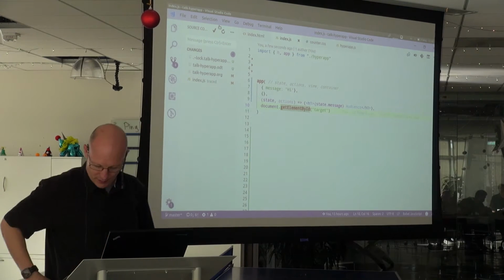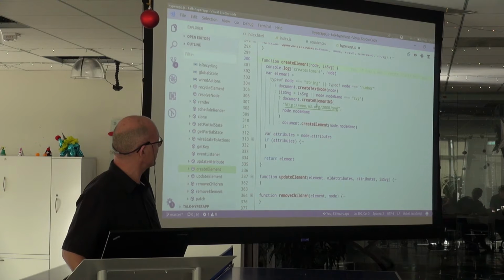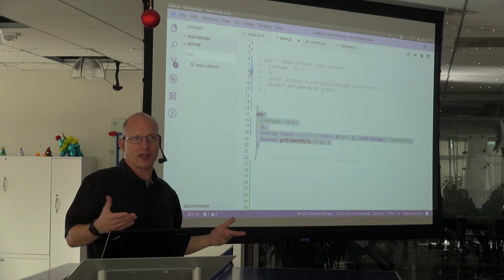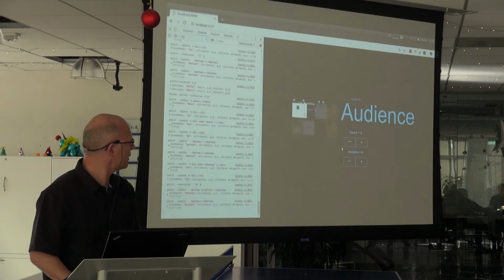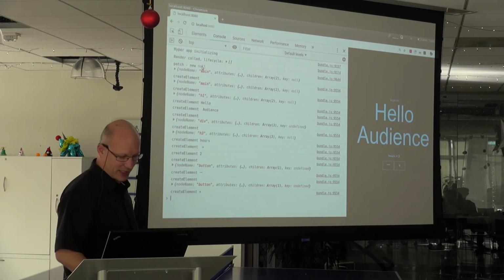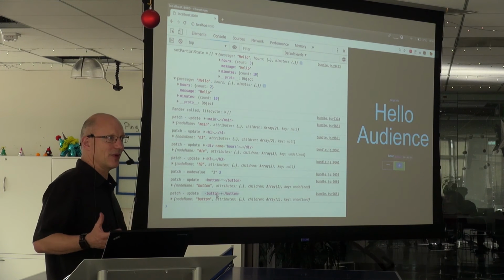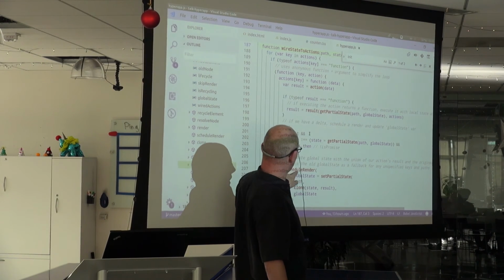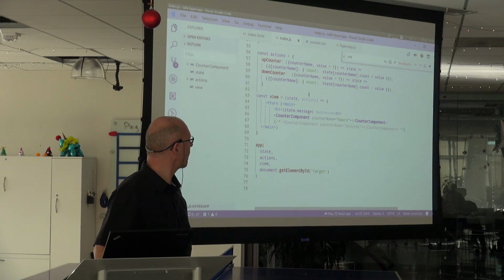Understanding Frontend Frameworks – Dirk P. Janssen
How do Angular, React, Vue and other frontend frameworks work?  Because they are so large, these framework are hard to understand.  But the essentials of a frontend framework are elegant and simple, as shown by HyperApp, a 400-line javascript framework.

In this talk, Dirk takes you on a tour through the hyperapp source code.  He skips over the edge cases but tries to convey a nuts and bolts understanding of how a javascript framework can render JSX content and only update what changed.

Speaker: Dirk P. Janssen, Sr Software Engineer at Pivotal Santa Monica